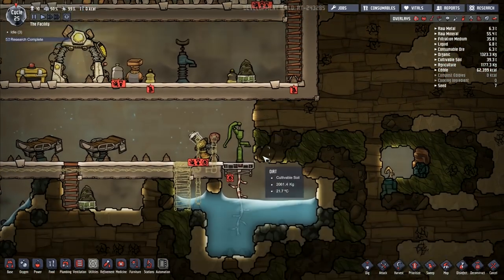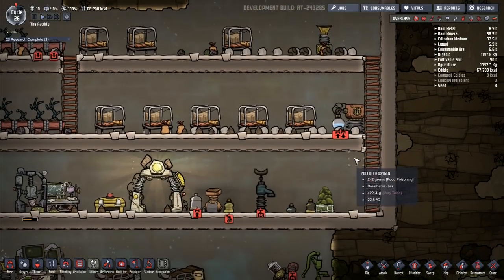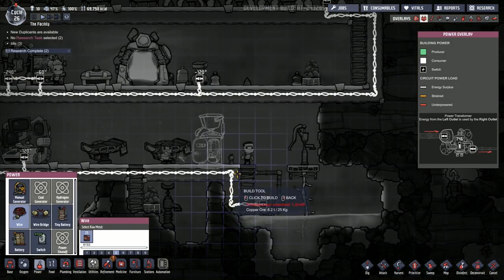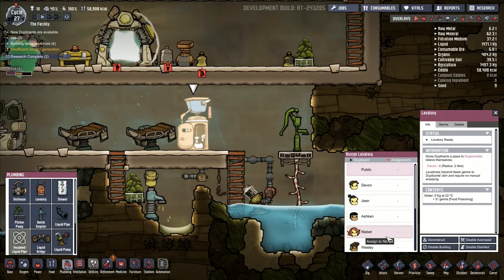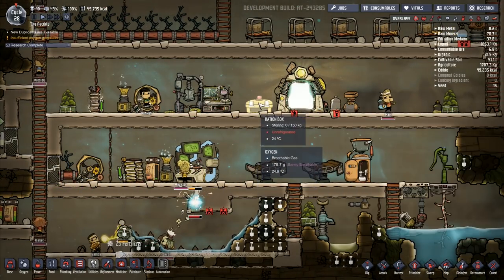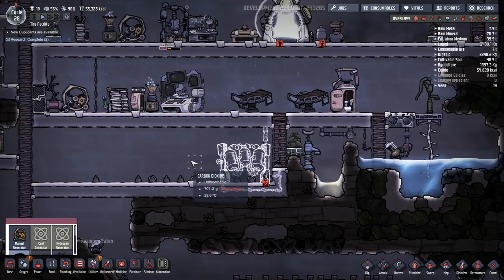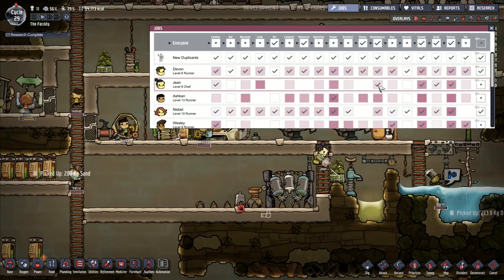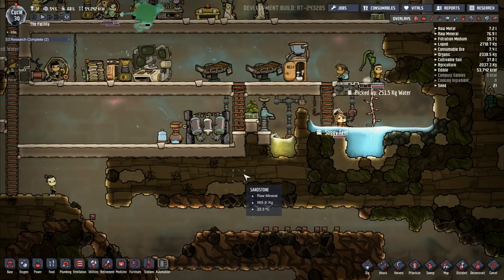Let's Play Oxygen Not Included #5: Cleaning Dirty Water!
A play through of the game Oxygen Not Included, apparently we need oxygen to survive...Who knew?!?

Stress levels are starting to decrease, our research is starting to throw out some useful machines that can keep the air filled with wonderful oxygen, and we have a good supply of food.  Things are starting to improve for the duplicants at last, so now we can start doing things like installing real plumbing, and cleaning the dirty waste water!

This game is currently in development. To get the latest news and follow development, you can visit the official Steam page to get Early Access now!